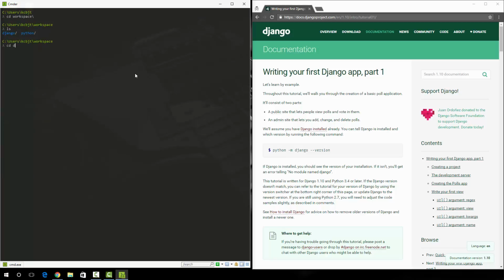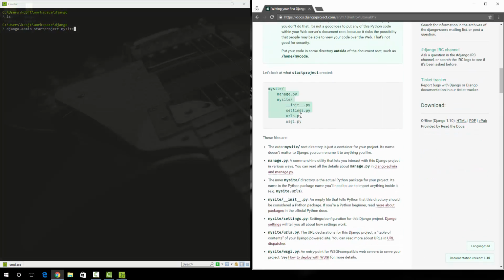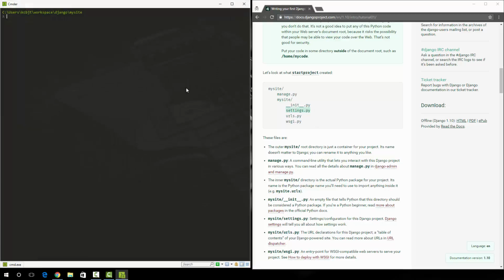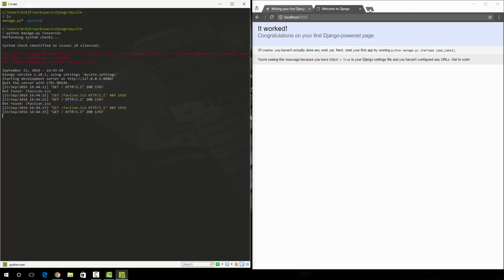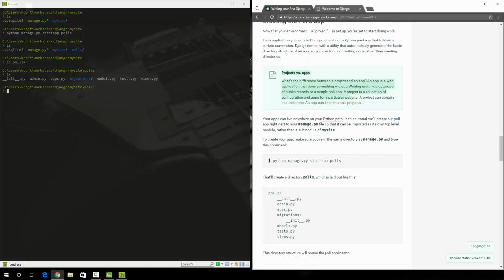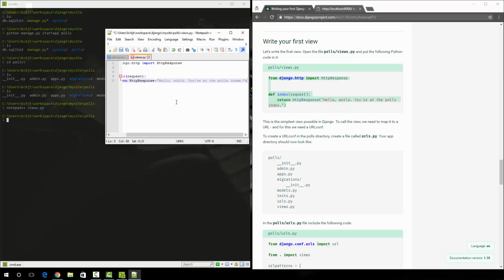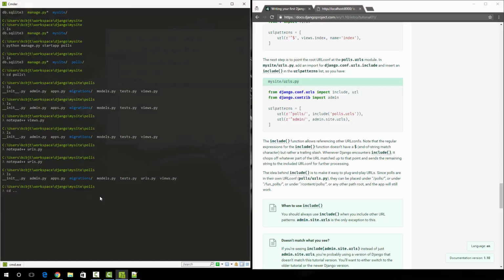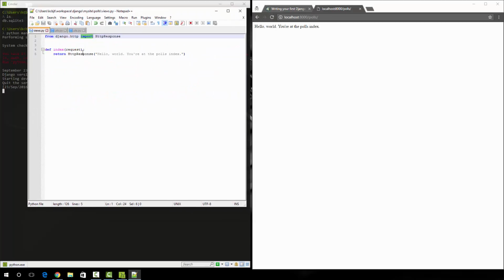Django Tutorial Part 1